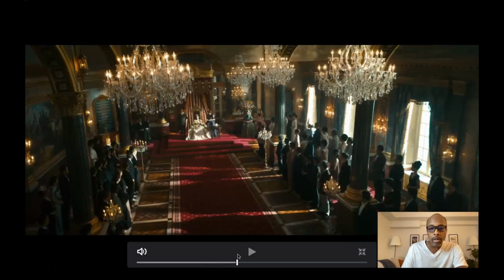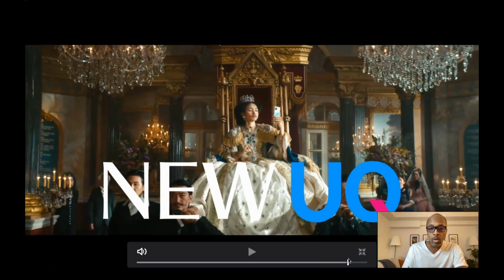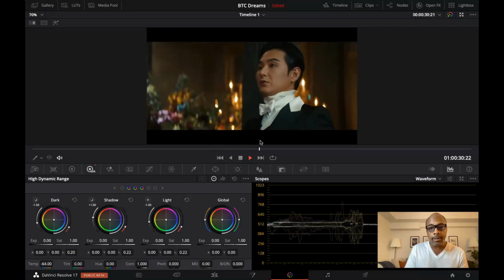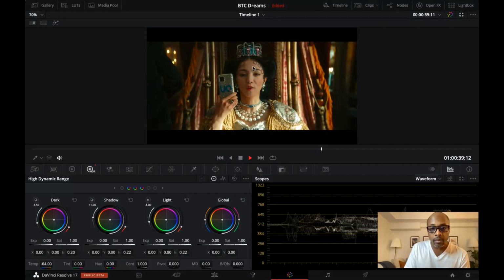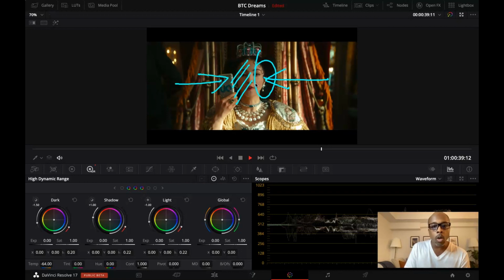Cinematic Lighting for a Queen - A Japanese Directing Breakdown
JAPANESE TRANSLATION:
"I have an announcement to make!"
発表する.

FAVORITE FILMMAKING GEAR:
Fujifilm X-T3 Camera
DJI Osmo Pocket Camera
Aputure B7C Smart Light Bulbs
Audio-Technica ATR2100x-USB Cardioid Dynamic Mic